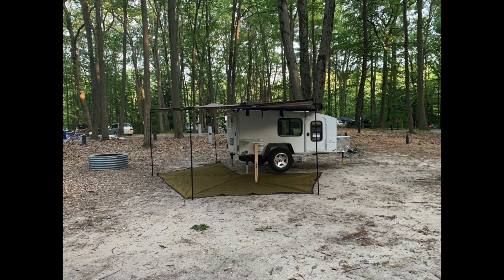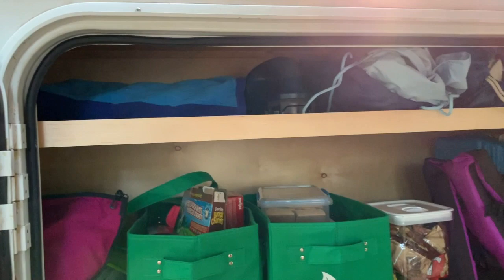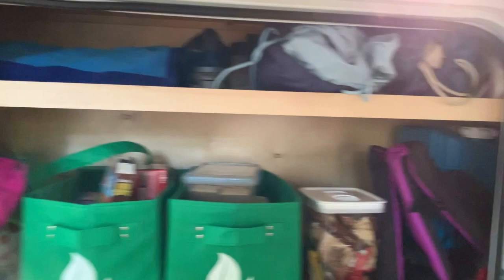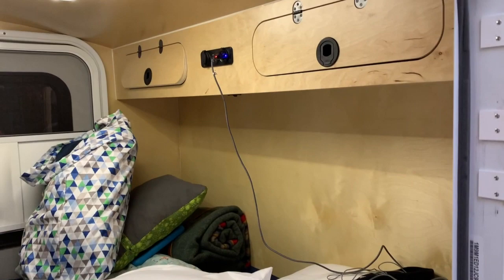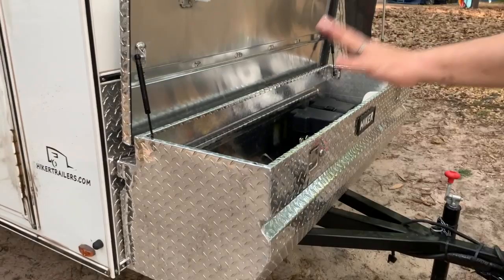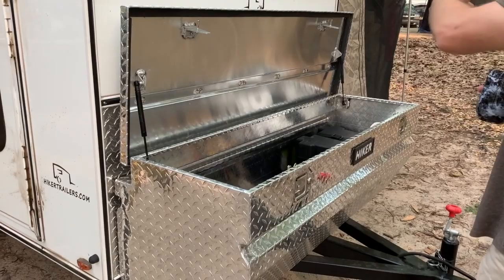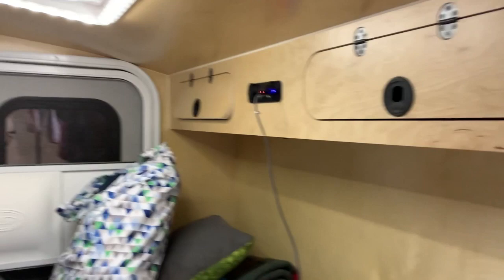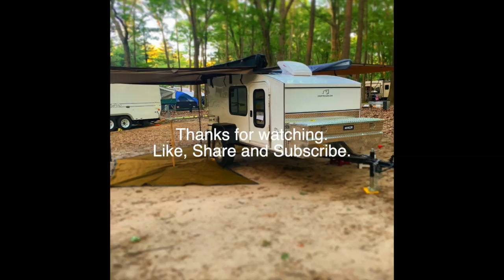Hiker Trailer: 5 x 10 Mid Range with Bunk Beds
I went camping this weekend and found a fellow Hiker Trailer owner.  He is a family of 4 with 2 young kids. He optioned to add bunk beds and a screened in changing room.